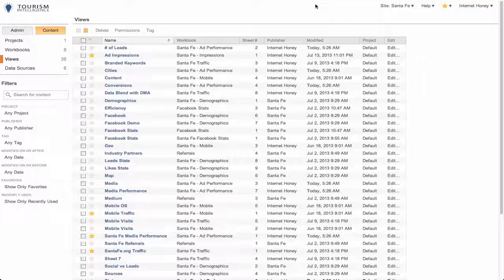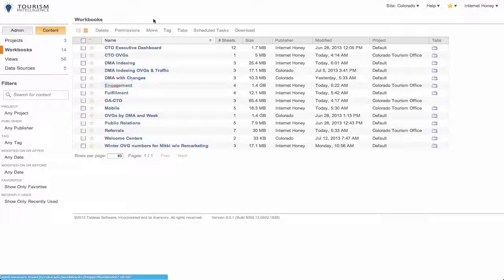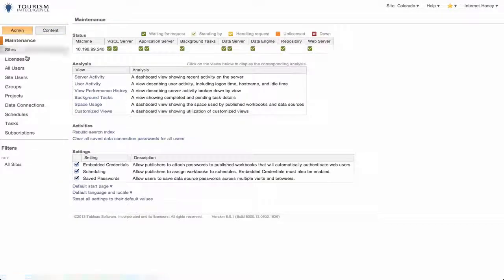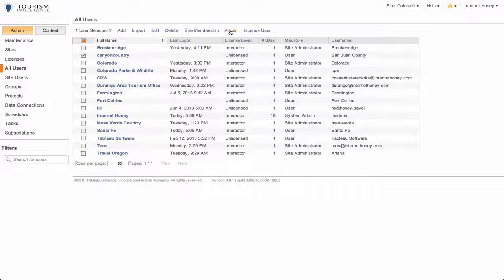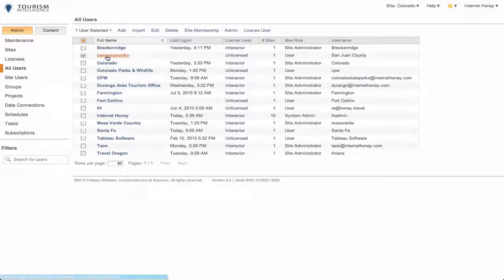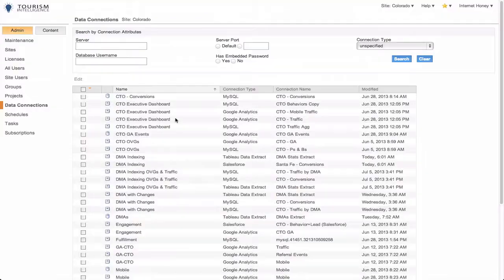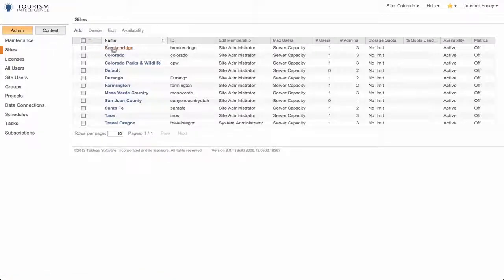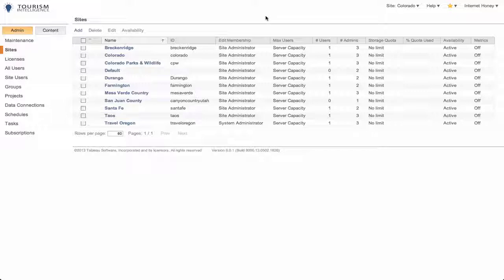Tableau.Admin.Sites-Users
Add/Edit Sites and Users in Tableau